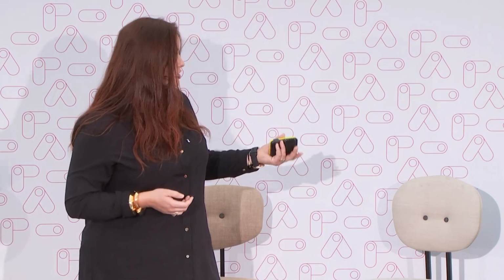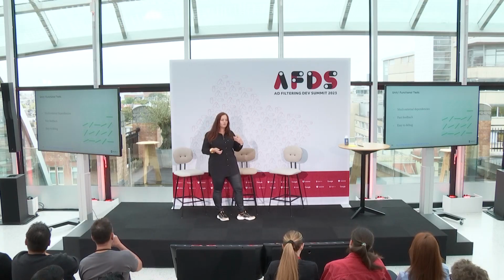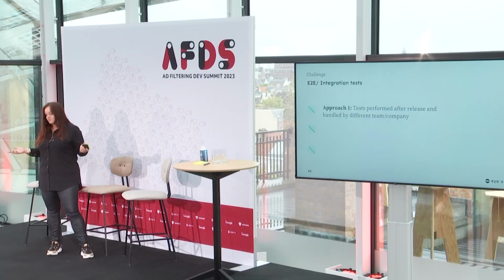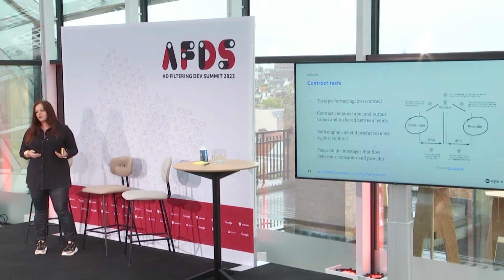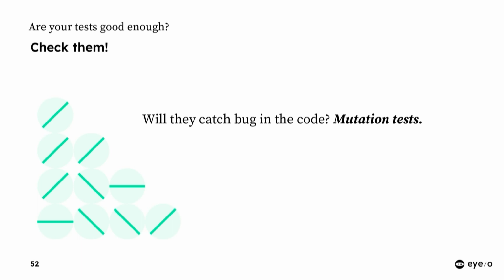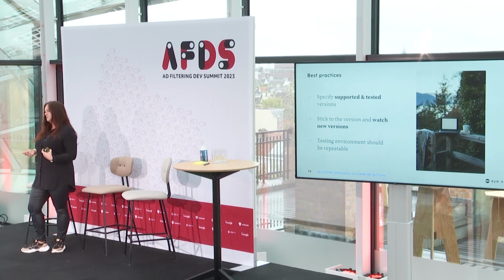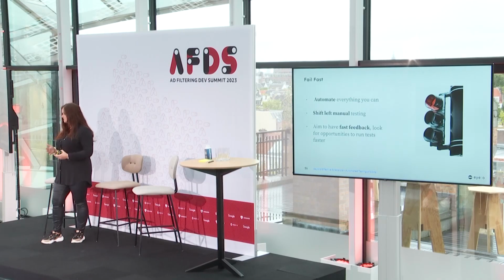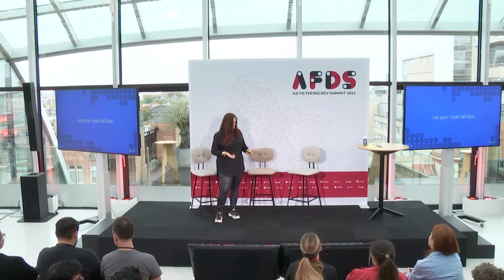Agnieszka Czyżewska: Beyond Effective Extensions: Automated Testing of SDKs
In the ever-evolving world of browser extensions, ensuring the quality and reliability of your ad-filtering solutions is paramount. Agnieszka Czyżewska shares eyeo’s expertise in fully automated testing for browser extensions, empowering you to overcome challenges and achieve success.
Learn more about:
✔️ The benefits of fully automated testing for browser extensions
✔️ The significance of continuous testing for maintaining a high level of quality
✔️ Key challenges encountered during manifest transitions and strategies to address them
✔️ Leveraging automation frameworks tailored to browser extensions SDKs testing
✔️ Streamlining the testing process during manifest updates to prevent regressions

✅ About Ad-Filtering Dev Summit:
From exploring the latest advancements in machine learning and AI to shaping the future of online advertising, we engage in thought-provoking discussions and discover how technology can be harnessed to enhance user experience, foster sustainability, and promote transparency in the digital ecosystem.

✅ About eyeo
We transform the internet into a trusted, sustainable and accessible place where people and businesses regain control over their experience, content creators and publishers are rewarded for their content, and advertisers and consumers can connect on mutually agreed terms.
With eyeo …
✔️ People regain control over their online experience.
✔️ Content creators and publishers are rewarded for their content.
✔️ Advertisers and consumers connect on mutually agreed terms.